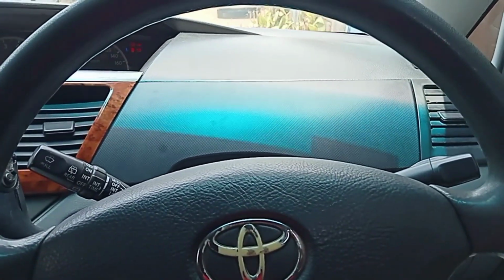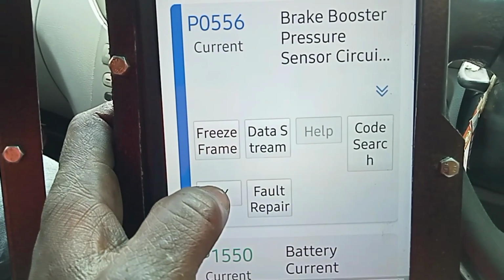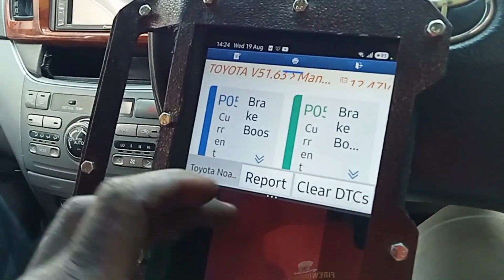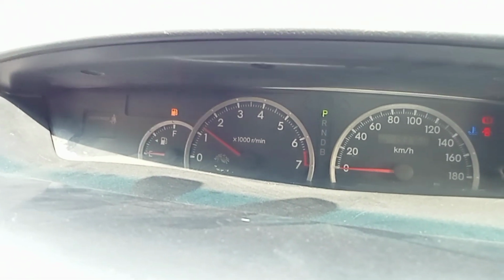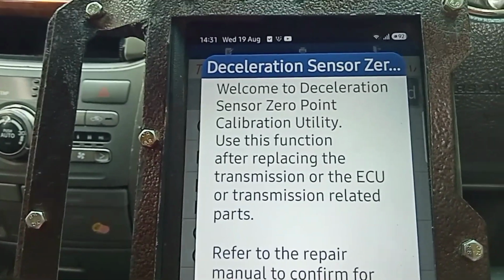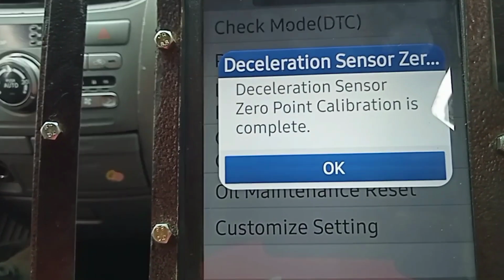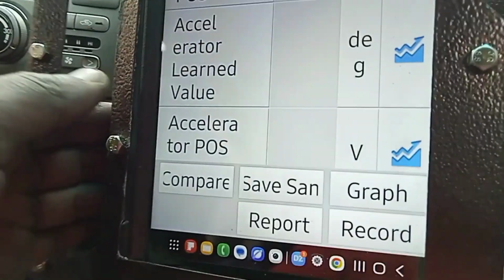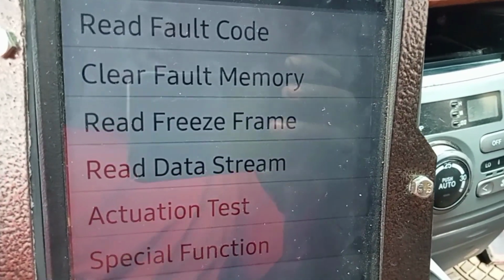TOYOTA CODE P01589 FIX | ACCELERATOR LEARNING VALUE RESET Noah,Voxy, Alphard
Toyota Noah or Voxy Check Engine Light ON? Code P01589?
"Accelerator Pedal Position Sensor Learning Value"

In this video I show you how to fix Code P01589 on Toyota Noah and Voxy by replacing/cleaning the Accelerator Position Sensor and doing accelerator learning.

Symptoms fixed:
1. Check Engine Light ON - Code P01589
2. Car has no power / acceleration problems
3. Rough idle / Engine stalls
4. High fuel consumption
5. Car goes into limp mode

Vehicle: Toyota Noah, Voxy 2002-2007. Also works for Ipsum, Avensis
Part: Accelerator Pedal Position Sensor / APPS
Location: Under passenger seat, near ECU

TIMESTAMPS:
0:00 Intro - What is Code P01589
0:35 Symptoms of bad accelerator sensor
1:00 Location of Accelerator Position Sensor Noah/Voxy
1:40 Removing old sensor
2:30 Installing new sensor
3:00 Accelerator Learning Procedure - No scanner needed
4:00 Clearing code + Test drive
4:30 How to test if fix worked